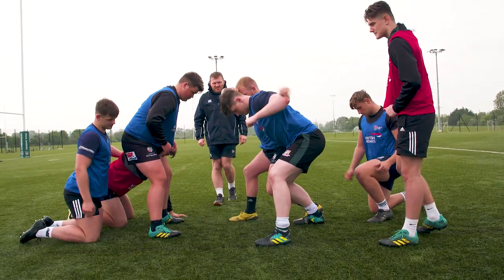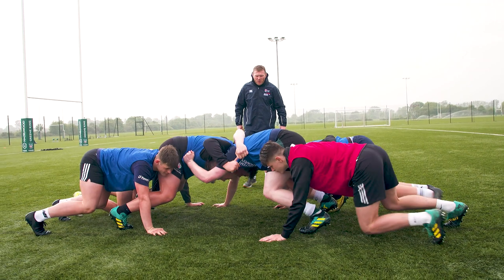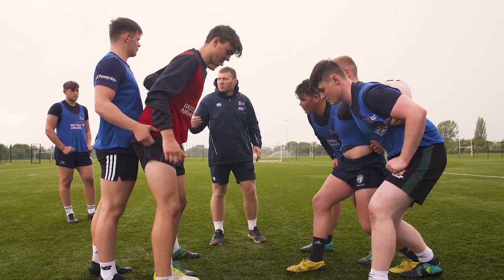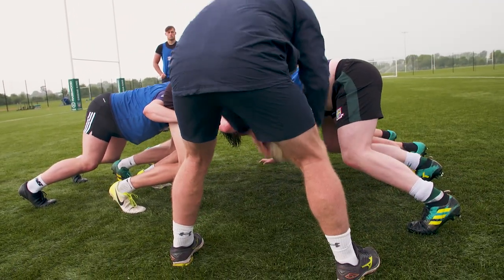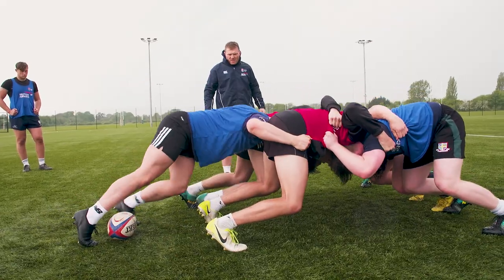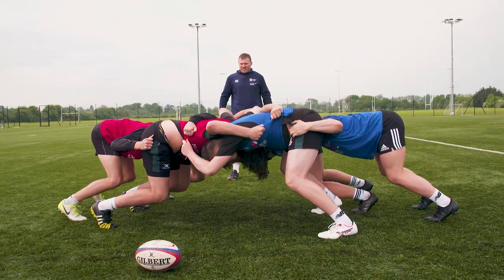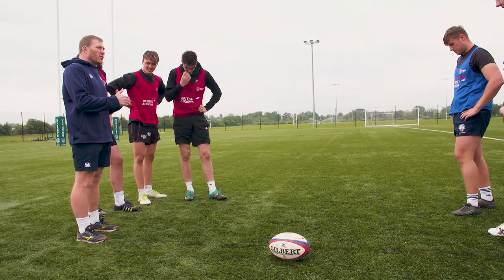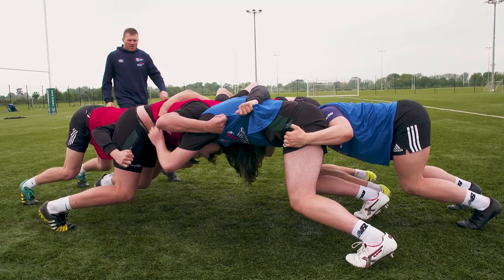Principles of Scrummaging - Scrum Triangles